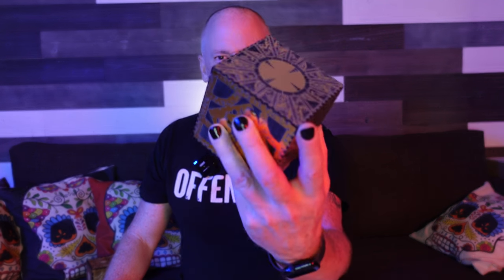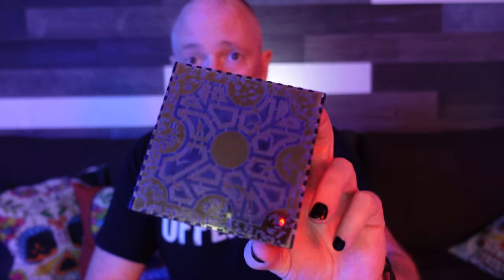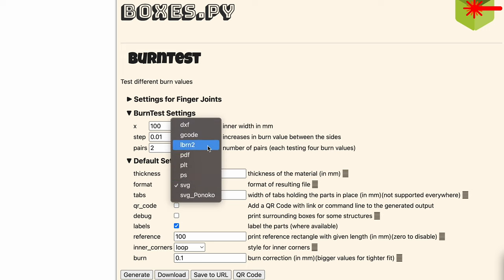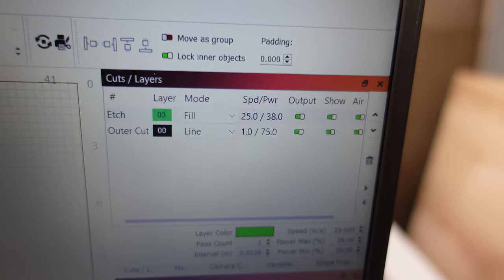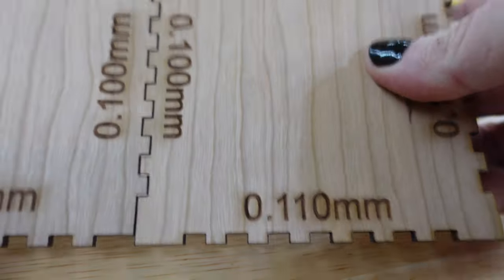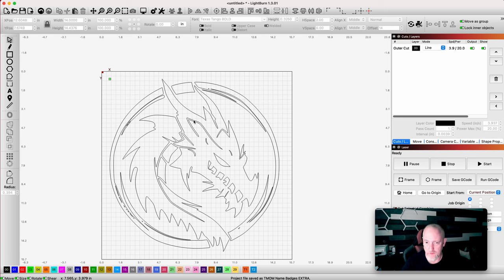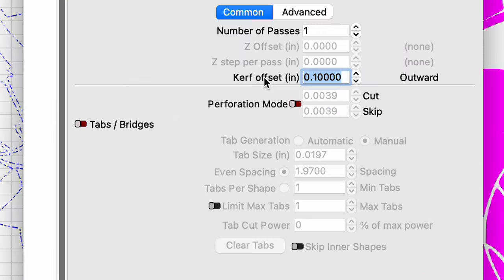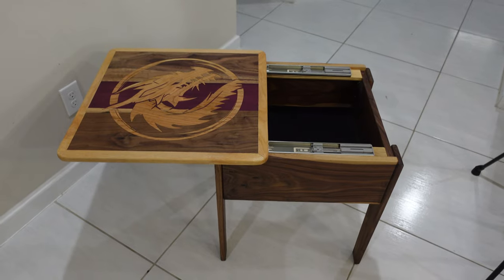Laser Cut Wood Inlay (How to Use Kerf Offset with my APLazer and Lightburn)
In this episode, I use my 100W CO2 Laser from APLazer to cut and engrave a wooden inlay in walnut and Purple Heart. I go over how to discover the kerf of your laser and how to use kerf offset in Lightburn.

Curtis’ (Let’s Make a Thing) video on laser engraved wood inlay

ME STUFF!